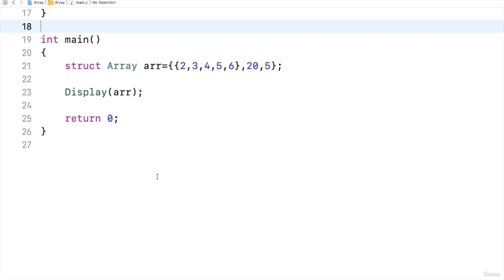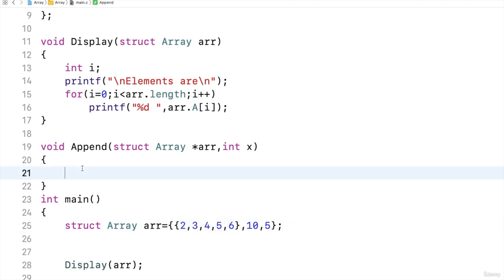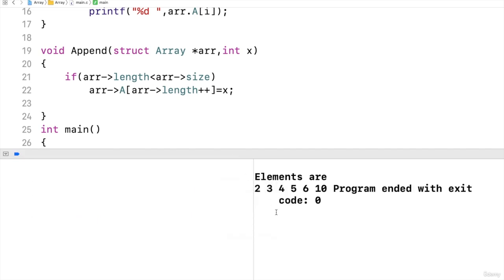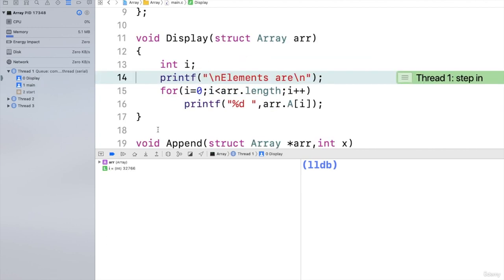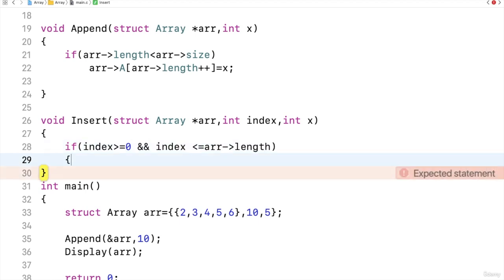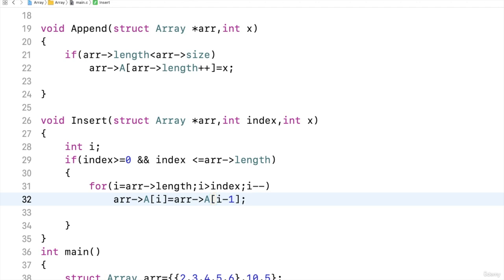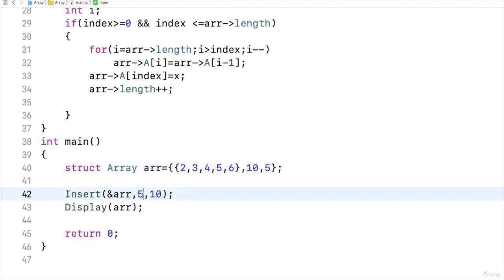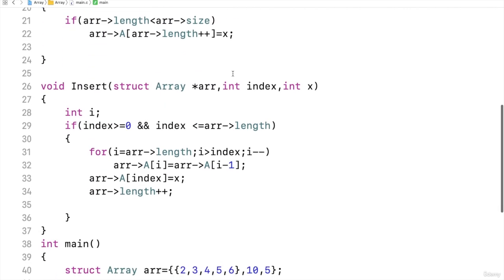97 Let's Code Insert